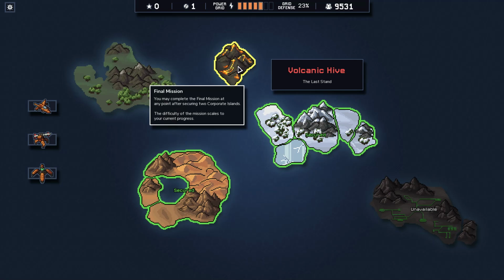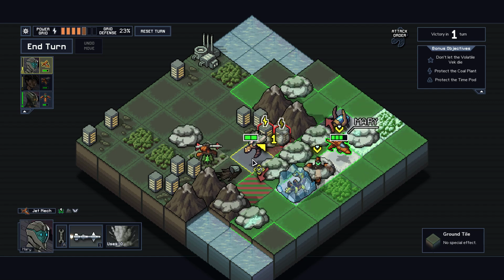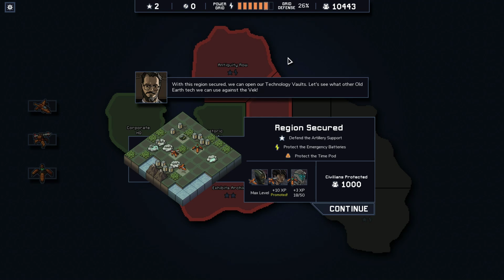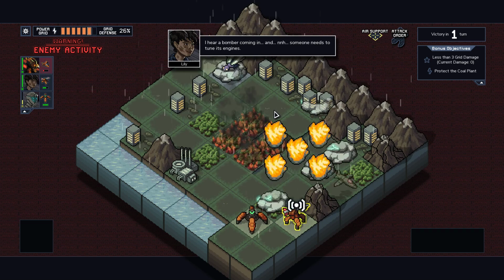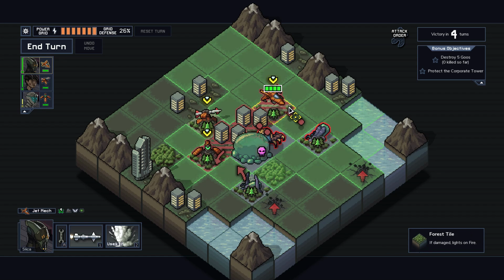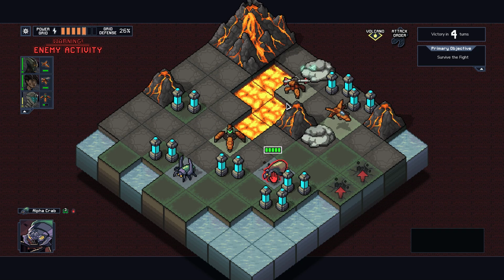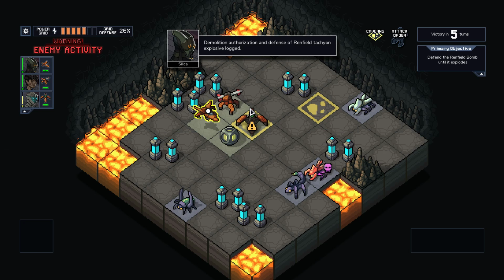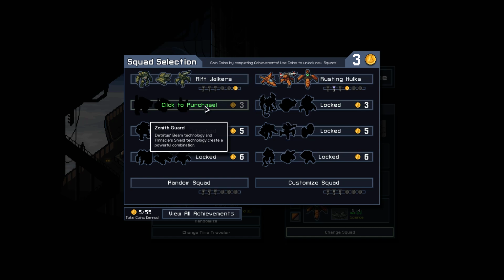Into the Breach | Let's Play | #02.2 - "Eventually This Naming Convention is Going to Fail"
Team: Rusted Hulks

Into the Breach is a risk-management time-travelling tactics game from the makers of FTL, which makes it of immense interest to me. In it, we command a squad of mechs in an effort to defend islands from the Vec, insectoid jerks who come from beneath the ground.

Each mission comes with its own objectives and complications. Our job is less about killing the Vec -- it's about protecting the islands from them.

So let's protect them with the power of mecha punches and rockets.

Also, Twitter!

I am Patinator, and I provide daily video game content, ranging from Let's Plays to First Impressions videos. I'd truly appreciate it!